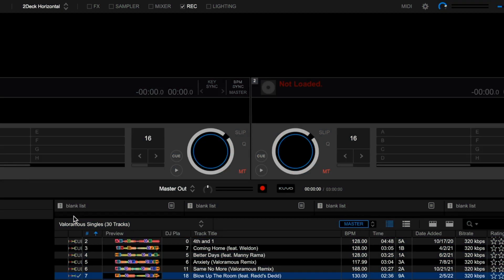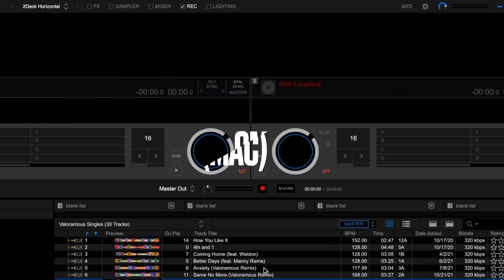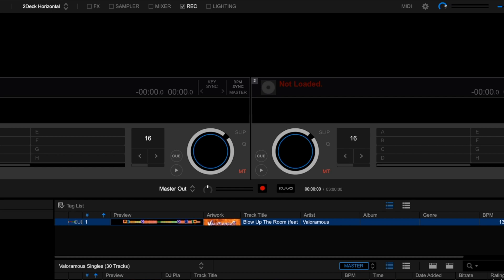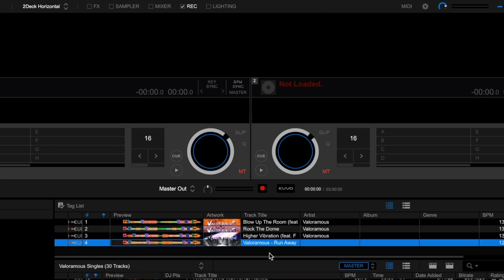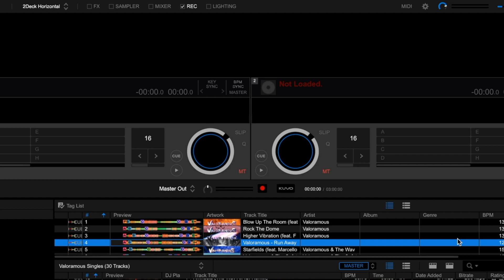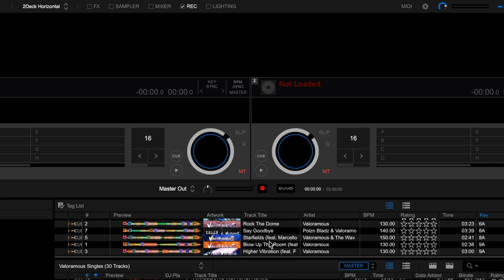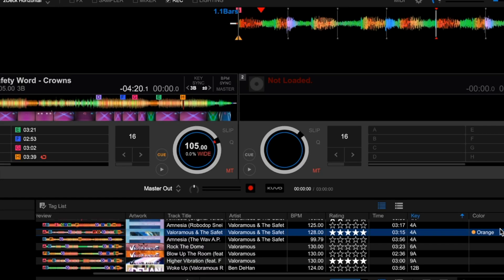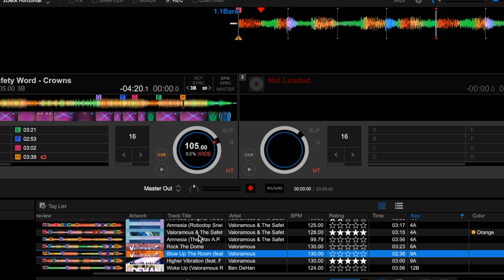DJ Tutorial 174 I How to Use the "Tag List" Feature in Rekordbox DJ Software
In this video, I discuss how to utilize the "tag list" feature in Rekordbox DJ software to improve your workflow during DJ sets.

Valoramous:
-🇺🇸 Jetsetter ✈️
-“The James Bond of Producers” 👔 💼 ⏱ 🧤 🛂
-DJ/Producer 🎧: Big Room, Rave-Rock, Synthpop